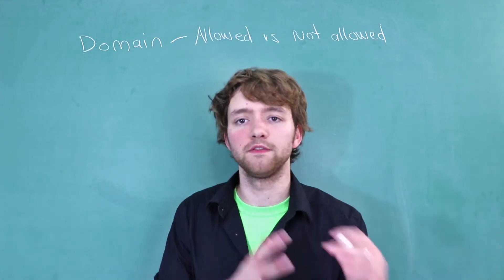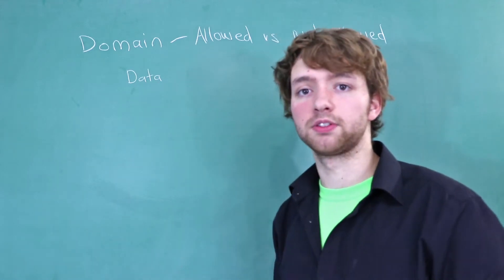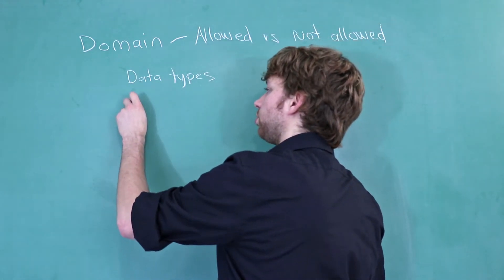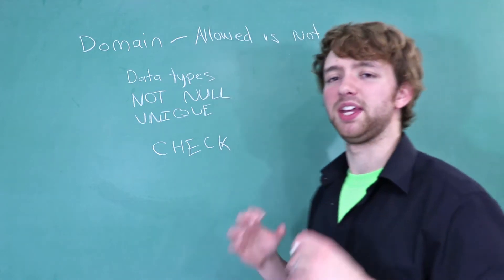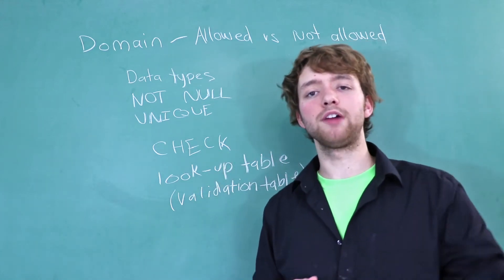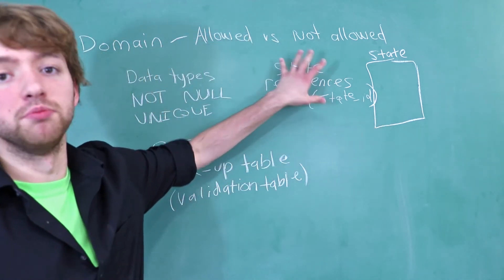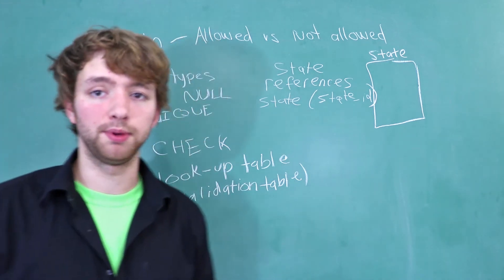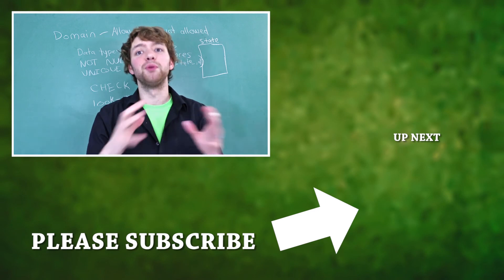Db2 SQL Tutorial 17 - Domain Integrity